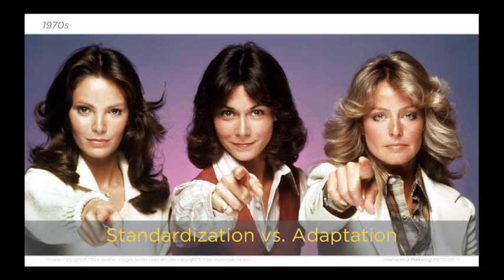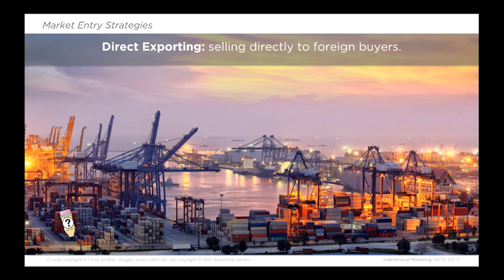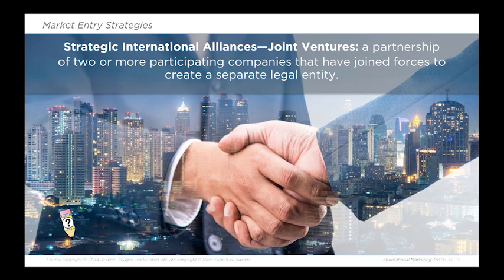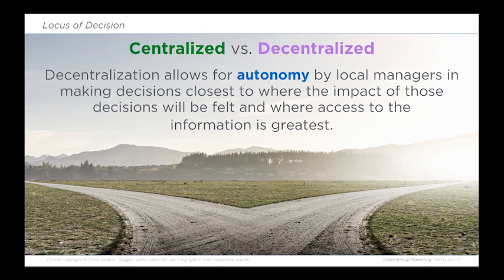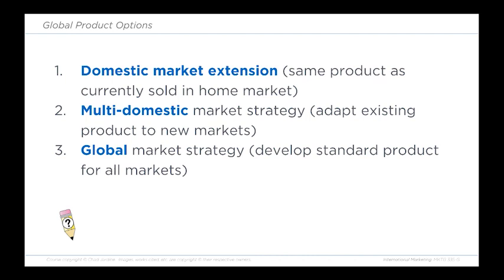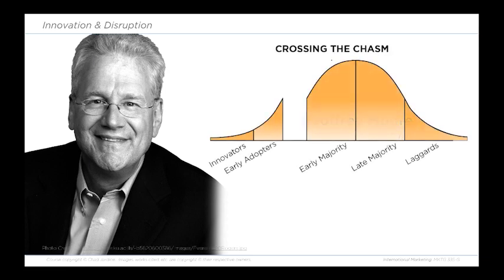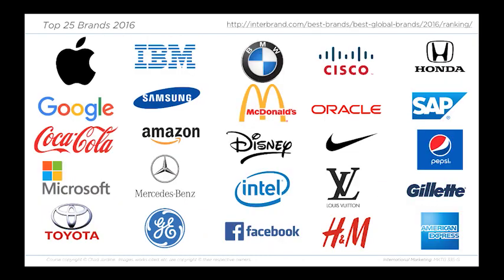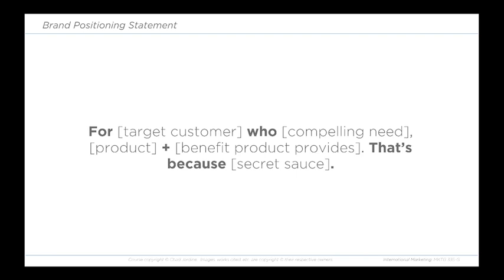Lecture 8: Ch. 12–13 | Int'l Marketing-MKTG 335-G | Chad Jardine, Utah Valley University, 2015–2017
This video is part of a series of lectures by Chad Jardine, teaching MKTG 335-G, International Marketing at Utah Valley University, 2015–2017.

International marketing is a fascinating topic and I hope publishing my lectures will inform and educate. It's important to note that this is NOT an online course. The video contains lecture content only and is presented without the course context where assignments, exams, and a schedule of other coursework would be included. Enjoy!